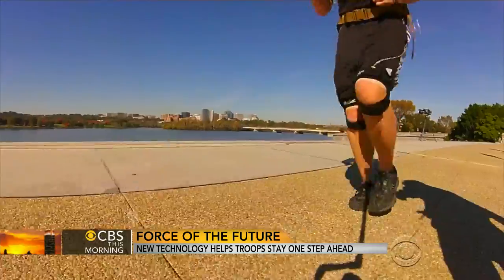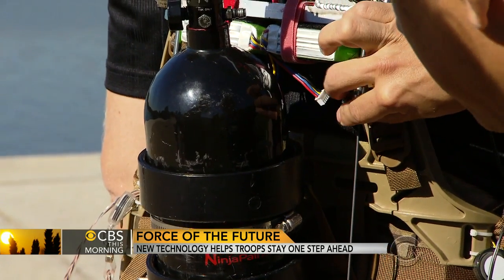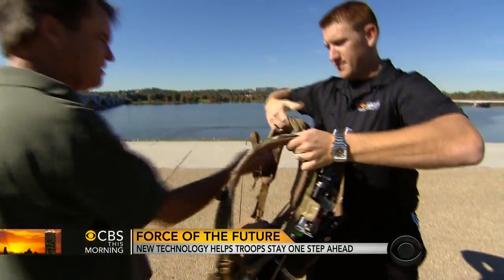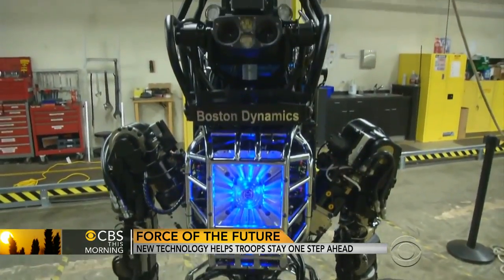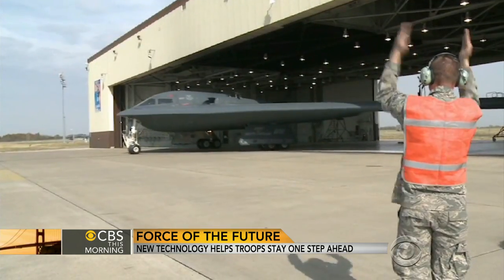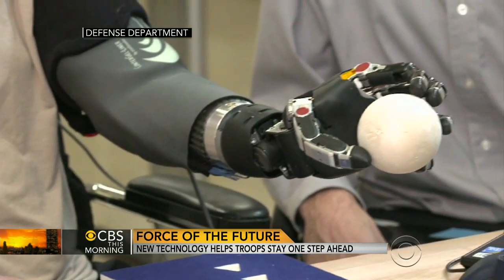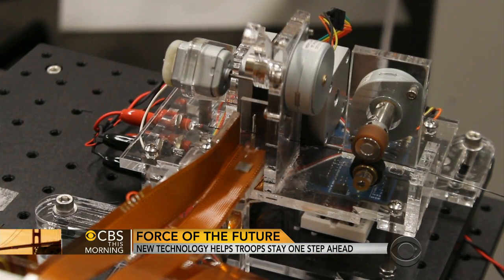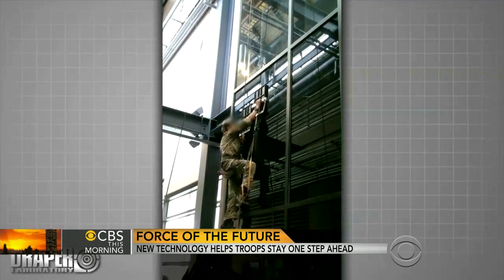New "AirLegs" technology helps troops stay one step ahead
Take a rare look at future technology for U.S. troops. The military's DARPA lab creates stunning inventions, and they could help service members stay one step ahead when answering the call of duty. Chip Reid reports on the new "AirLegs" technology you'll see only on "CBS This Morning."